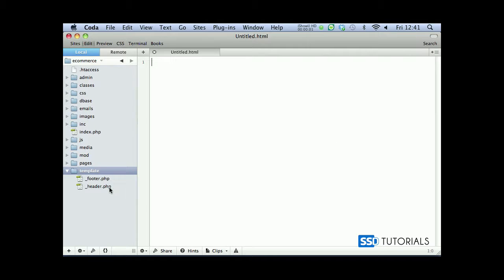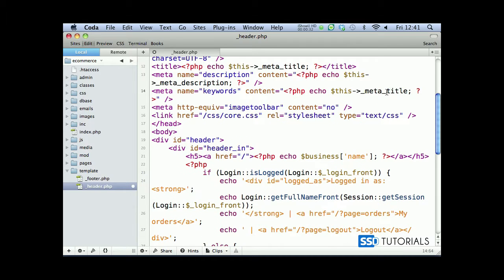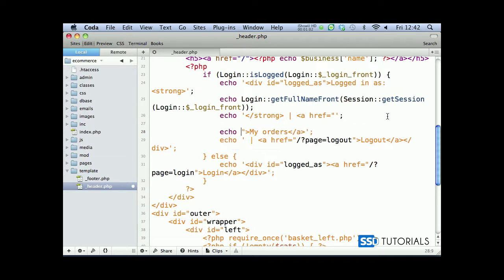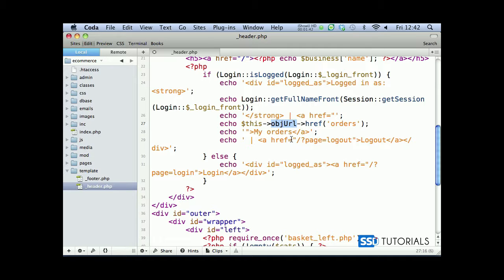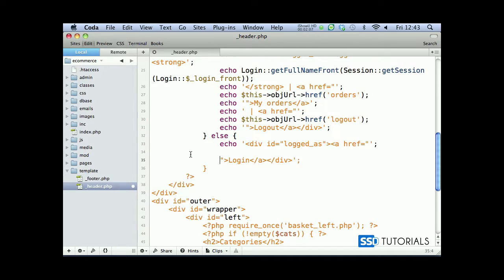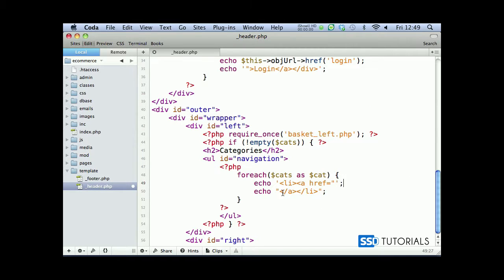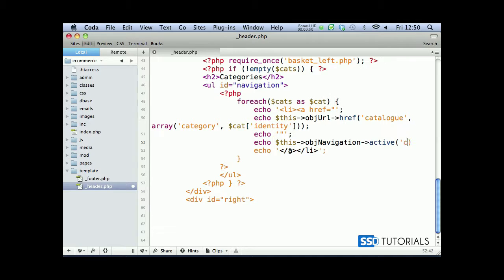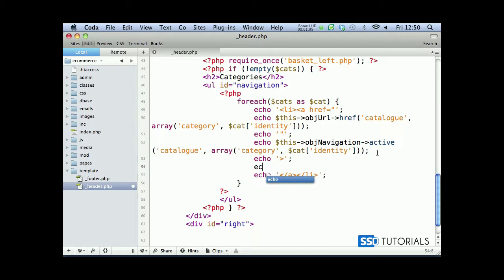03-02: E-commerce application with PHP, MySQL, Ajax and PayPal (Season 2)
Front header modifications